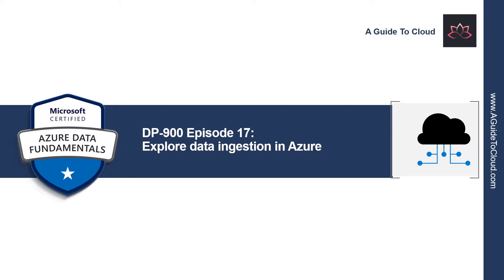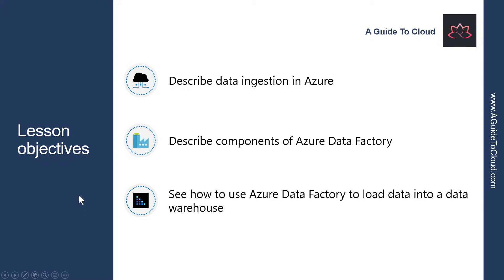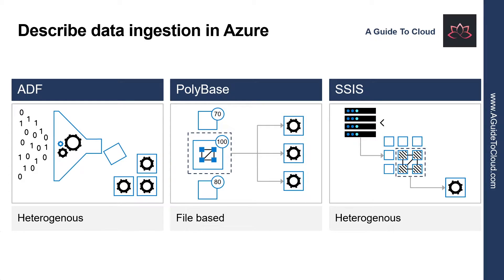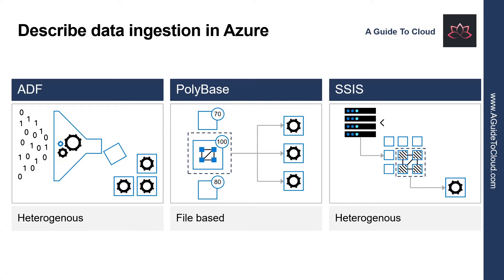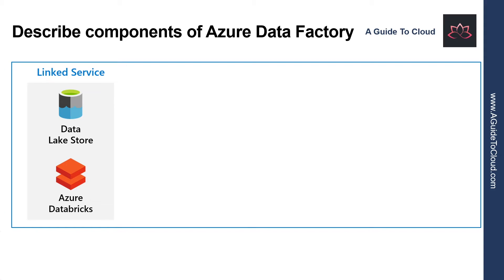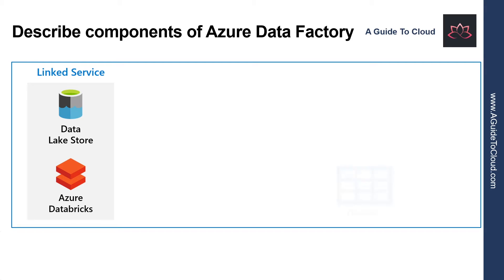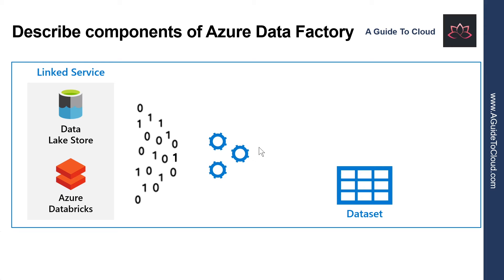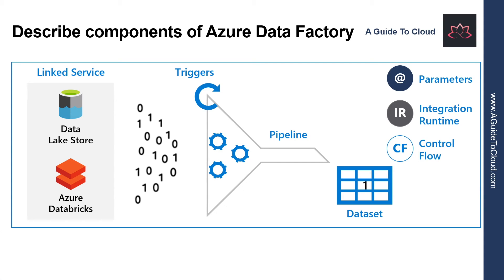DP-900 Exam EP 17: Data Ingestion in Azure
⏰ Timestamps:

00:00​​​​​​ ⏩ Introduction
00:17​​ ⏩ Lesson Objectives
00:39​​​ ⏩ Describe Data Ingestion In Azure
01:33​​​​ ⏩ Describe Components Of Azure Data Factory
03:24 ⏩ What's Next